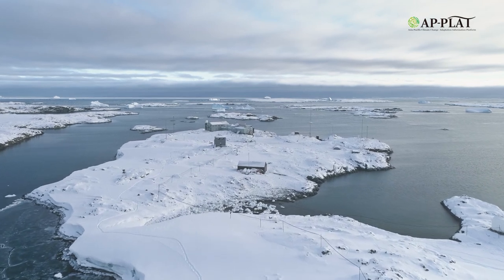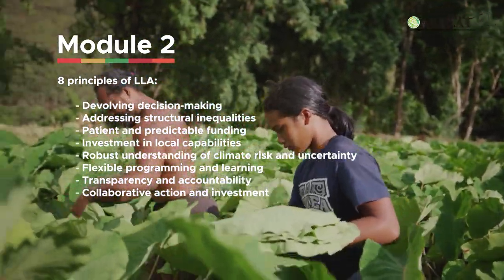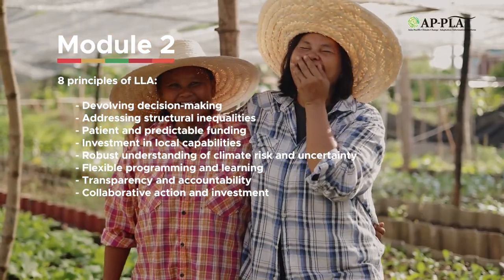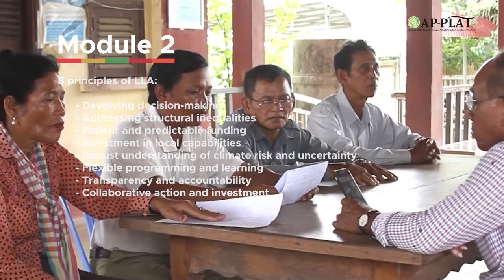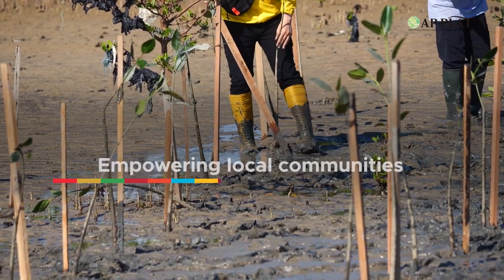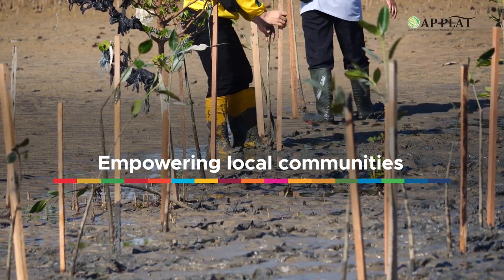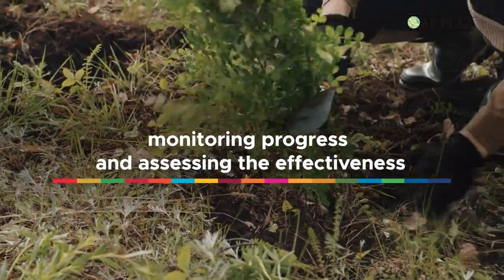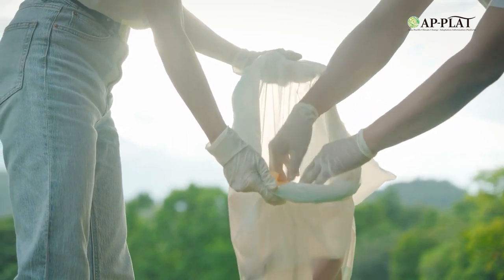AIT LLA Module 3: Case studies on locally led adaptation to Climate Change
The third module will provide a number of case studies on various climate change adaptation actions for discussion. You will have the opportunity to provide suggestions on how to improve the case studies with more attention given to strategies incorporating locally led adaptation measures, gender, and indigenous factors, particularly applying the various aspects you learned during the course.